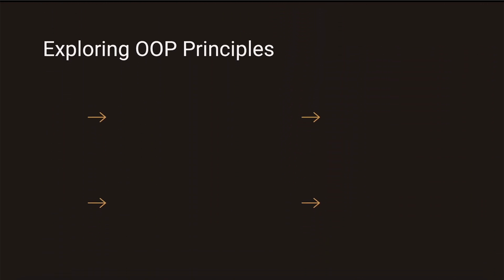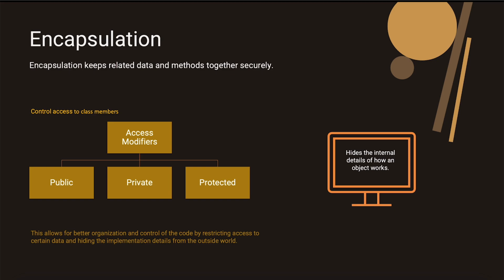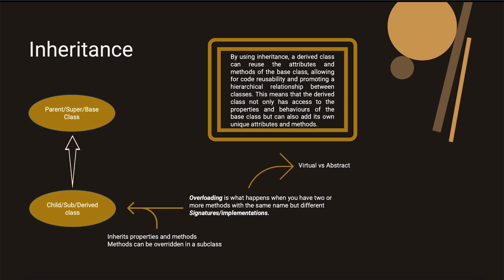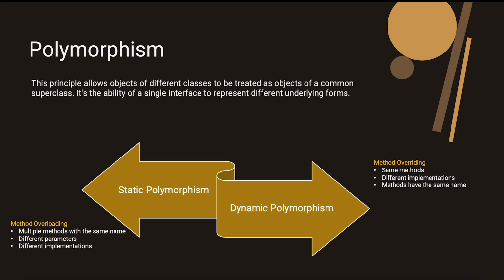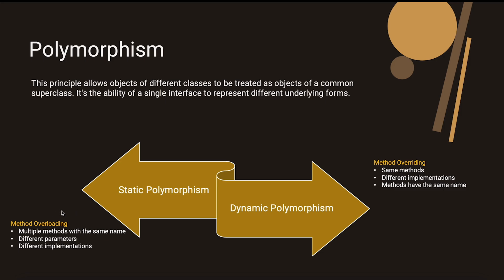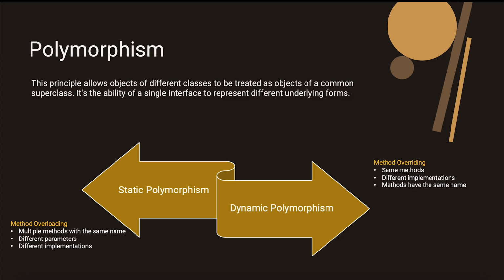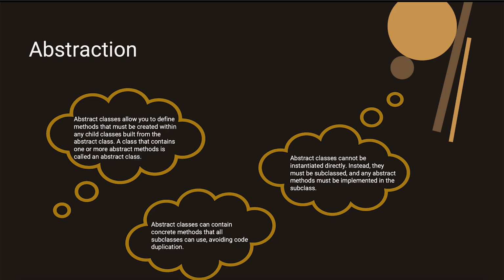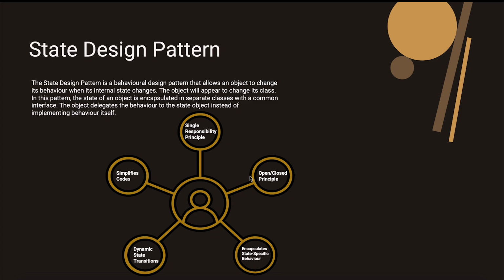Key concepts of Object Oriented Programming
SIT232